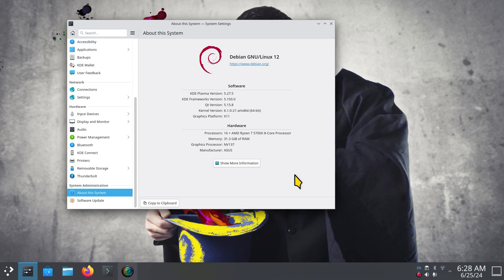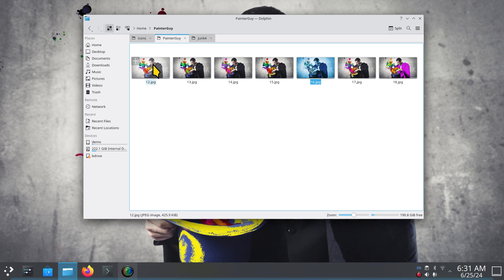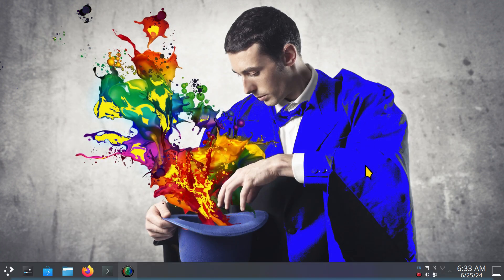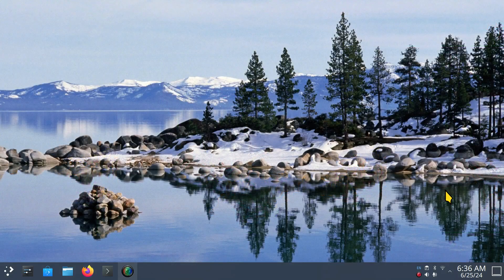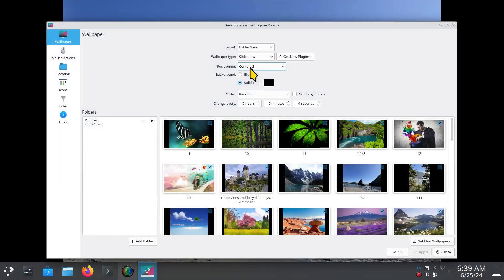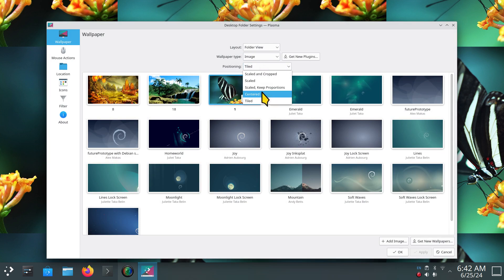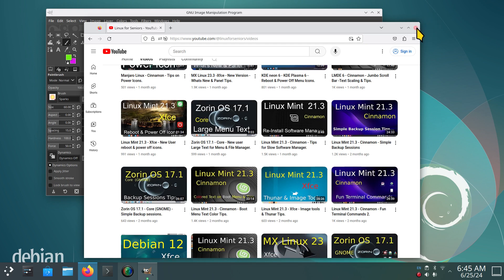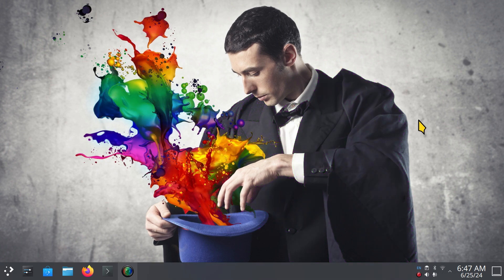Debian 12 - KDE Plasma - Semi Automated Wallpaper.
Filmed in 1920 x 1080. How to tips for Semi Auto Wallpaper or Slideshow for Debian 12 KDE Plasma desktop. Best viewed on a large screen.

0:00 - Intro Debian 12 KDE Plasma Slide Show Wallpaper
0:04 - Overview & System Info.
0:35 - Sample of Wallpaper
3:48 - How to use Slideshow settings
8:31- Tips on Different Effects
12:30 - Permissions on Images
15:48 - GIMP mini Tips
19:04 - Recap
19:25 - Subscribe to Linux for Seniors